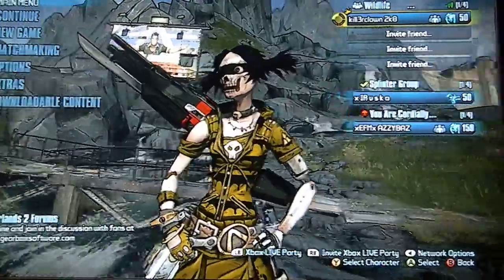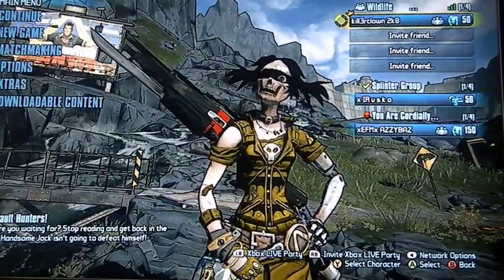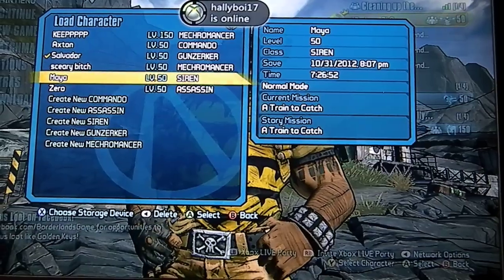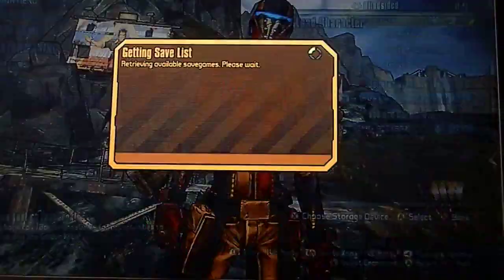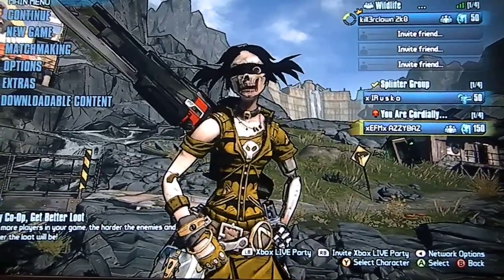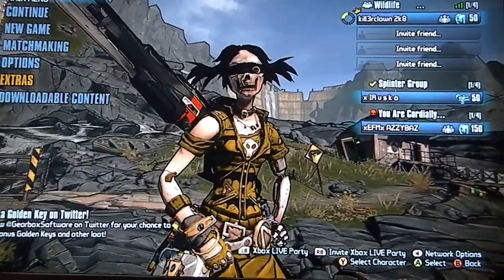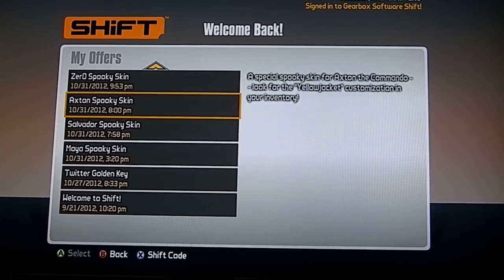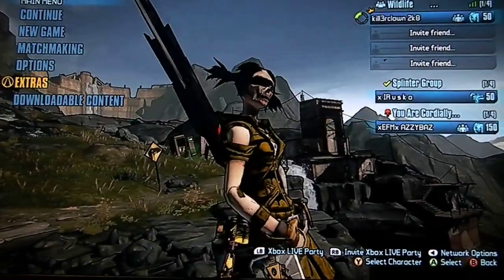Borderlands 2 hallowern skins + code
xbox 360 codes only
Commando-kbkbt-wh6z5-x96b6-wx3tj-5j6j3
Siren-wjc3t-ss6s5-x9ftf-wrtb3-bt39h
Zer0-5j53b-j96hw-f9fbx-cftt3-ftfxs
Gunzerker-wtk33-hfr95-rzrjx-krbb3-cz3kf
Gagie-wtktj-696s5-r9rb6-5rtt3-bts3h

thanks.